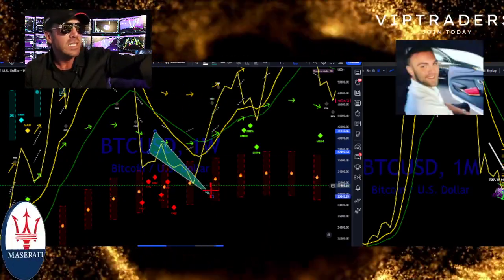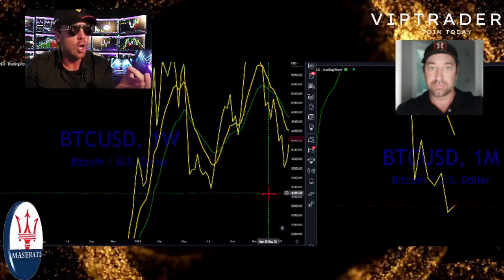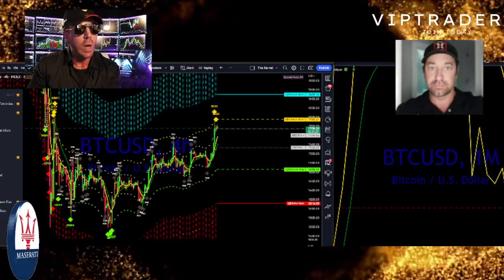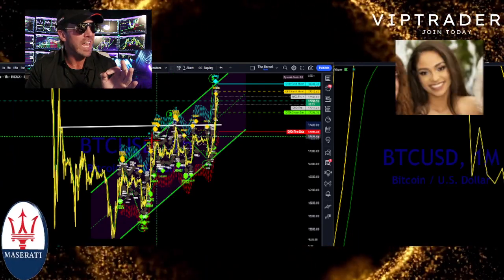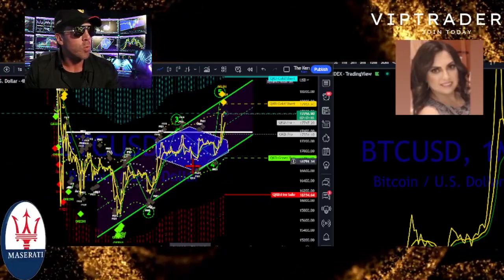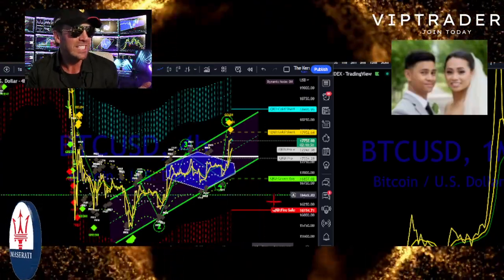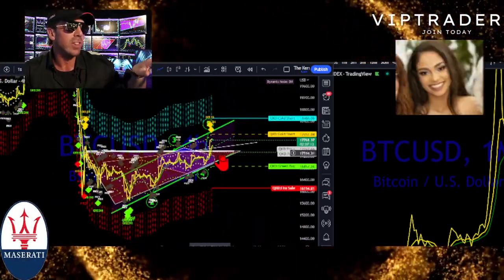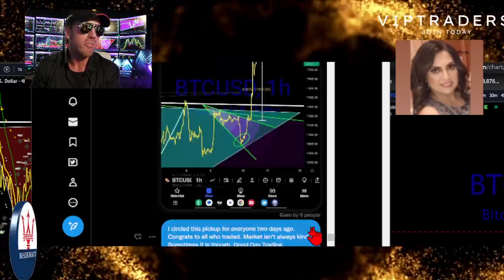Bitcoin Trading: Never Quit - $1 million HEDGE